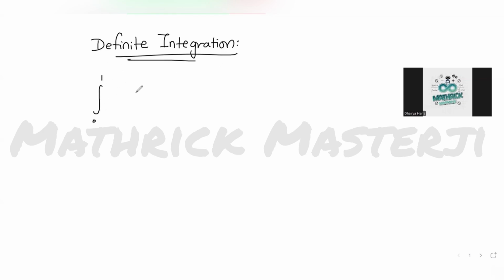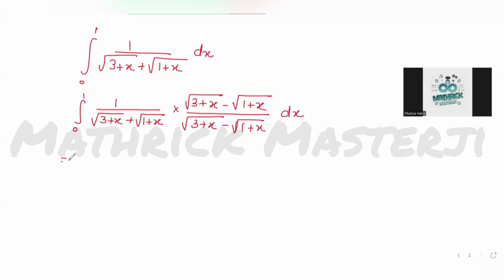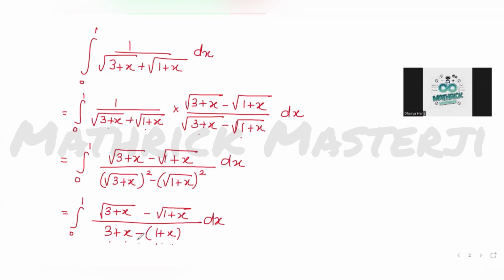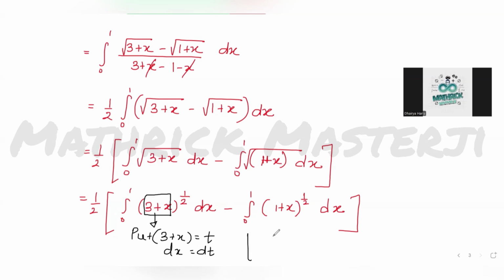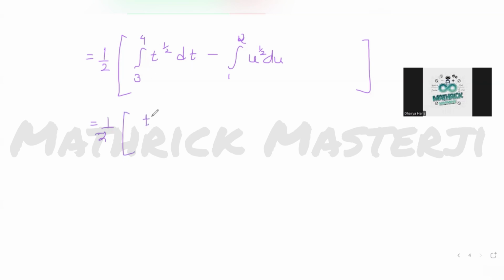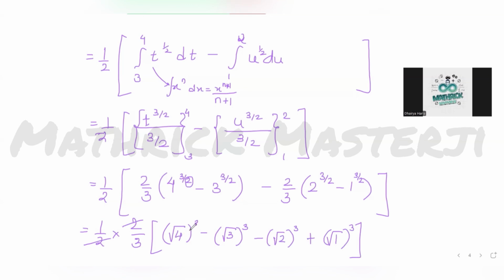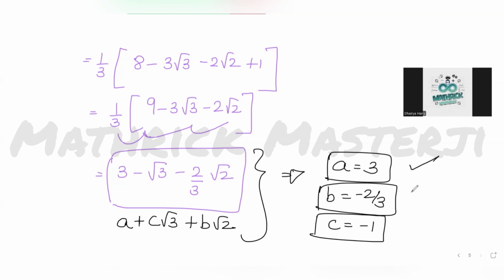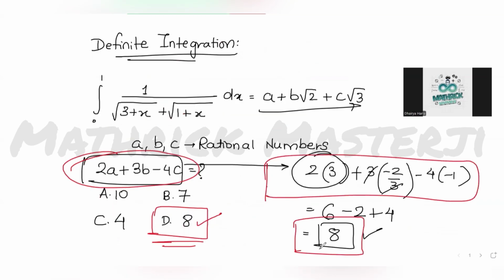If Integral of 1/(sq.rt.(3+x)+sq.rt(1+x) from 0 to 1 = a+b sq.rt.2+c sq.rt.3, where a,b,c